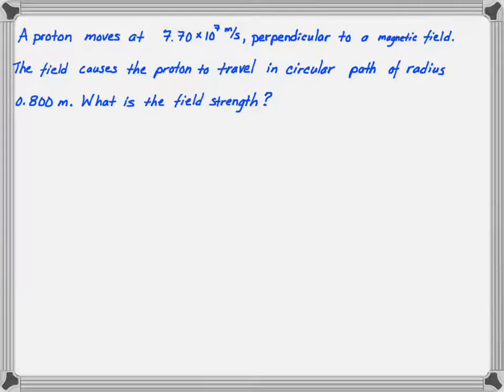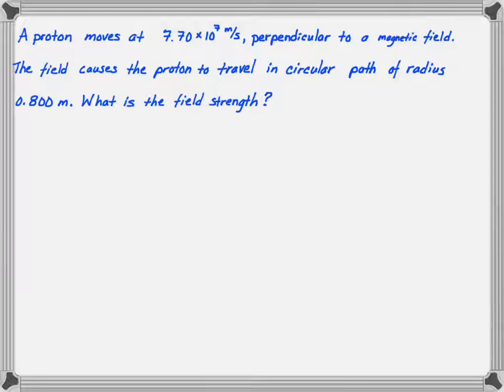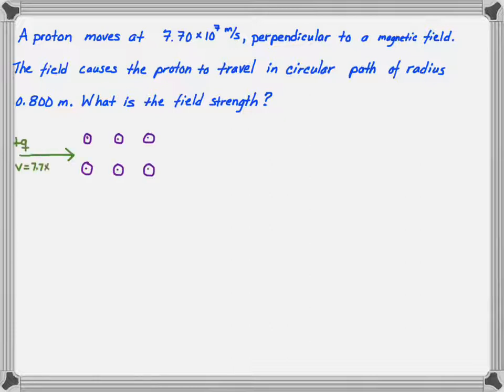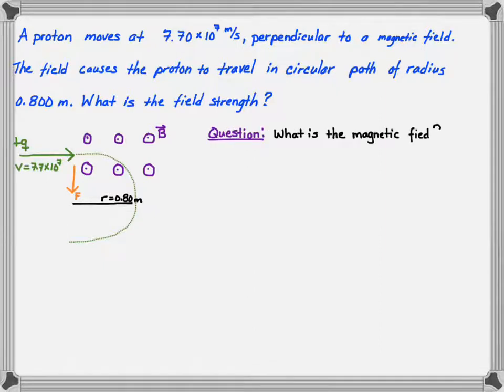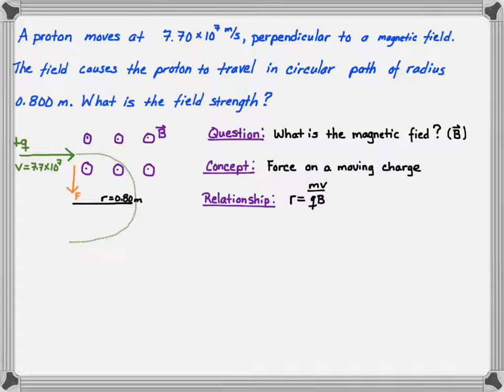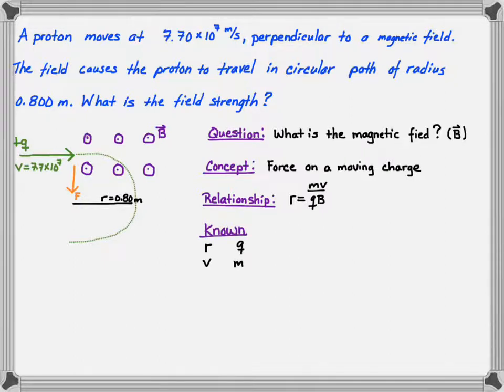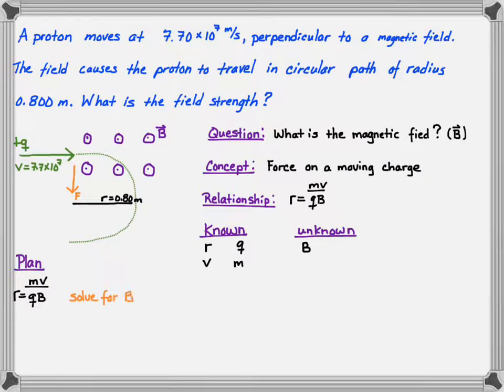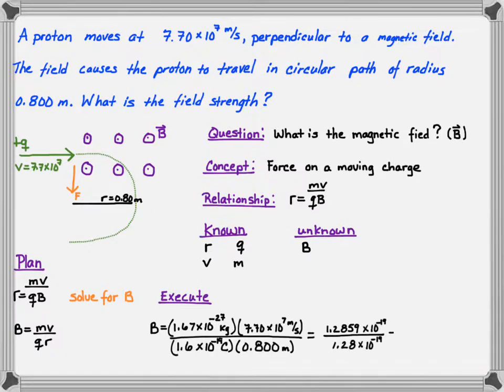Problem Magnetism - Proton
Problem 4 from homework Assignment 17.  Chapter 22 from the textbook